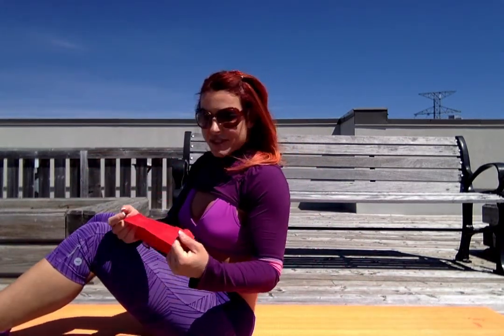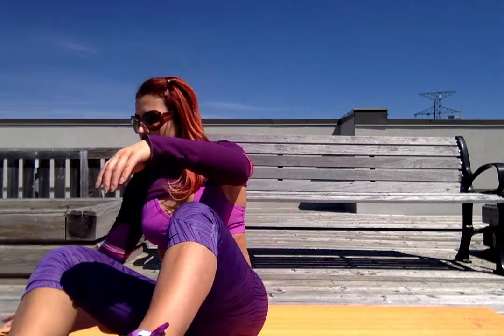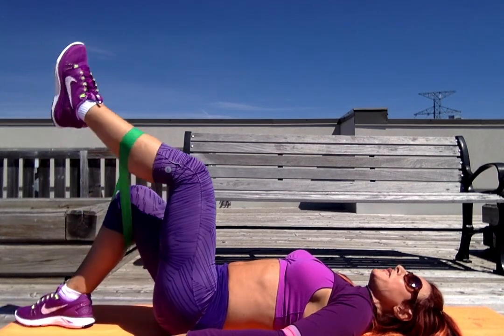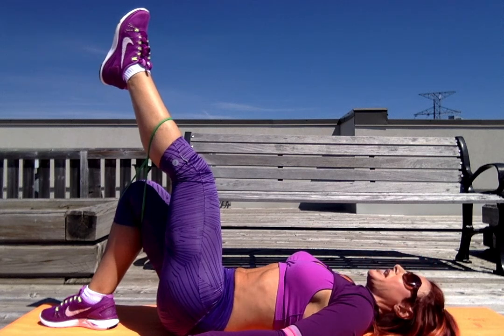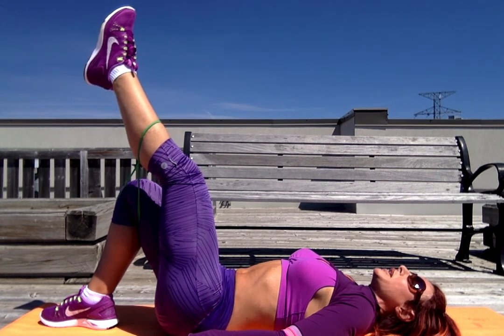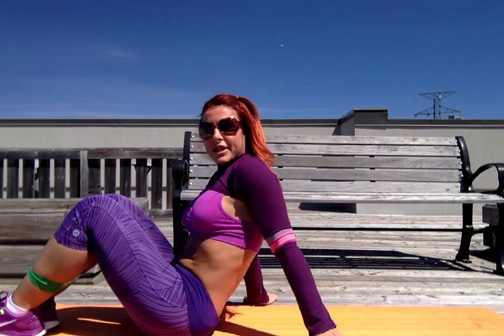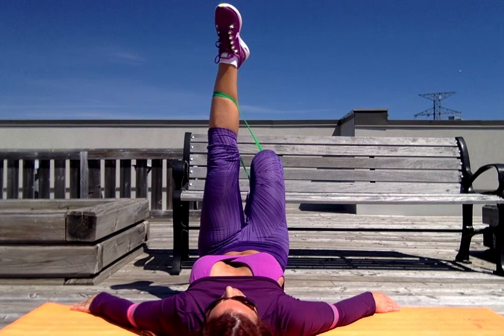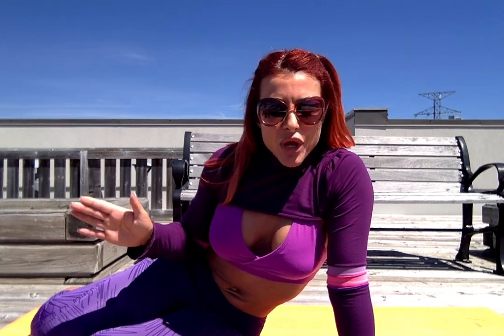Fit Tip #3 - Booty Glute Bridge with me from Home- Use this technique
Workout with me - Glute Bridges & use this technique to make it harder and isolate the Glute muscle. Its all about technique